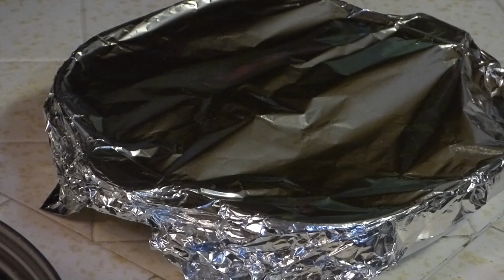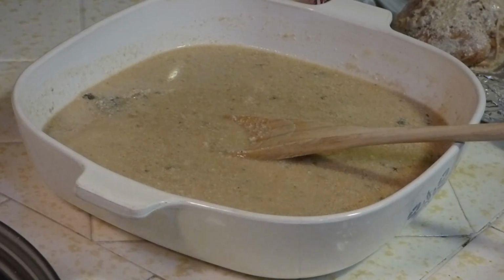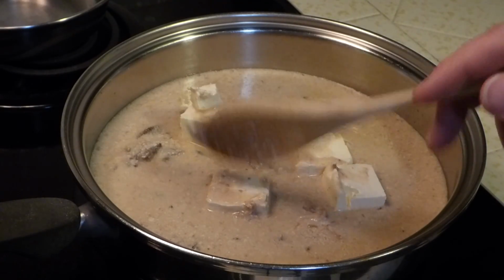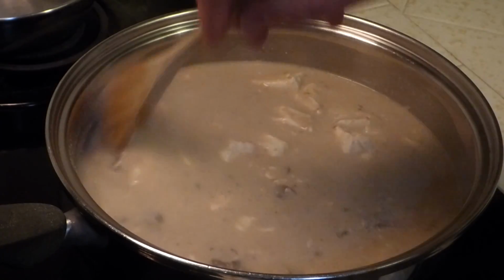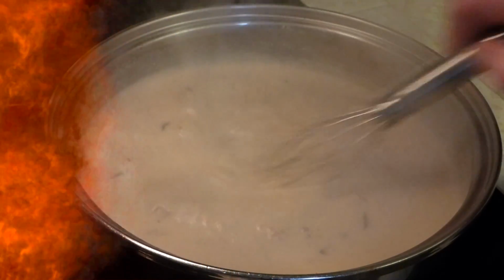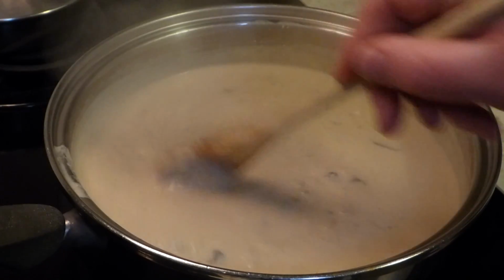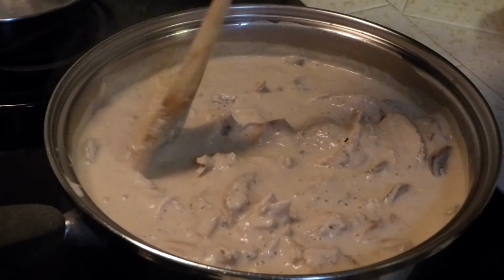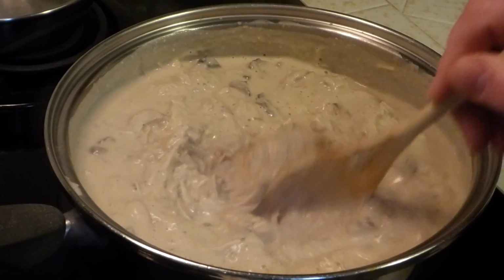The Odd Job Do'er and Cream Cheese Saves Dinner!!!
Hello The Odd Job Do'er here and tonight it is simple. I am going to uses some of the brick of Cream Cheese that I have to help thicken the saucy leftovers... So Cream Cheese besides being used for sweet stuff can be used in savory stuff too just check the video for info. if you have any questions or comments let me know and Thank you for watching!!